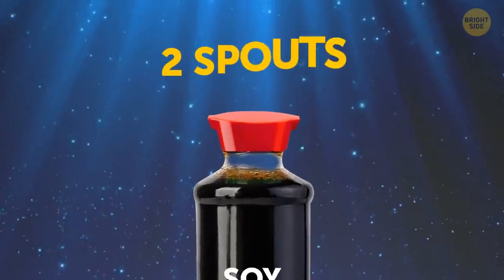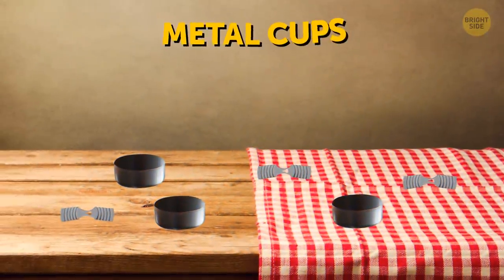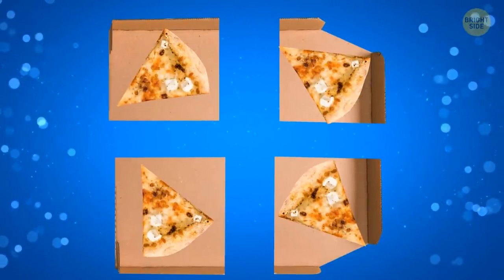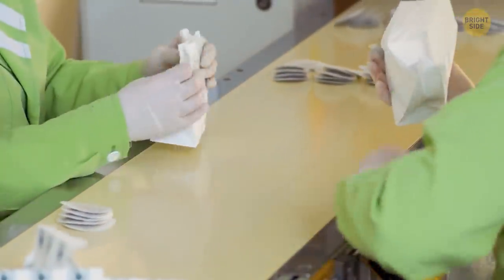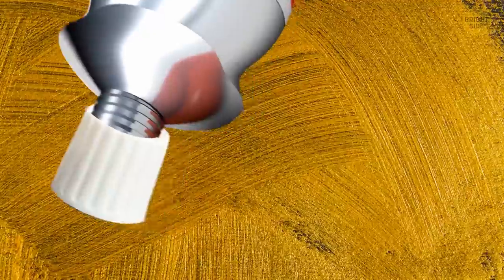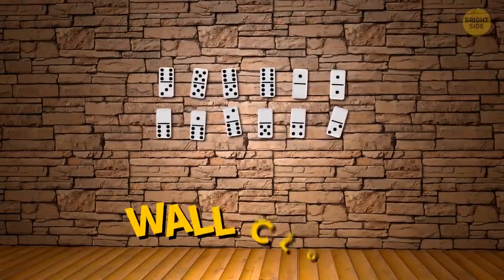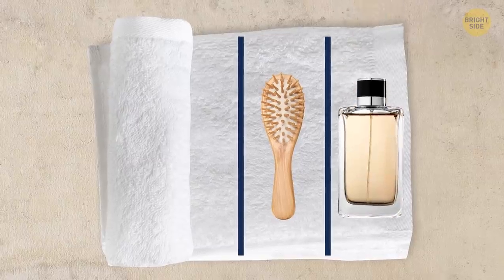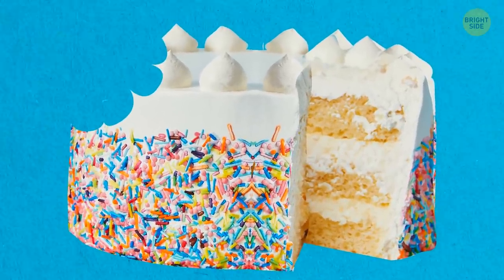Why a Soy Sauce Bottle Has Two Holes + 30 Simple Things with Hidden Purposes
Every single day we use objects that have hidden secrets in their design: be it soda bottle caps or notebook margins. We might not notice those details but they always have a story to tell. Sometimes they add even more meaning to the object. For example, have you ever looked at soy souce bottles? Why do they have two spouts - isn't one enough to pour the necessary amount of sauce into your meal?